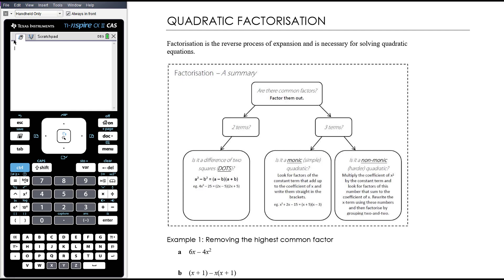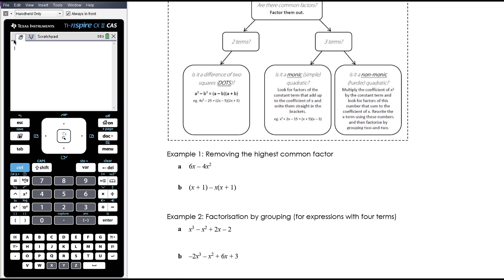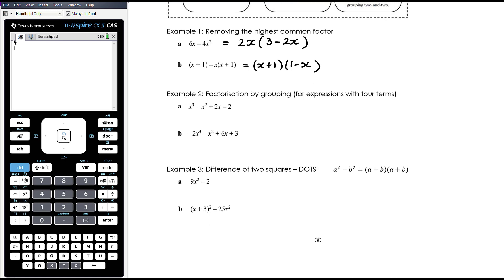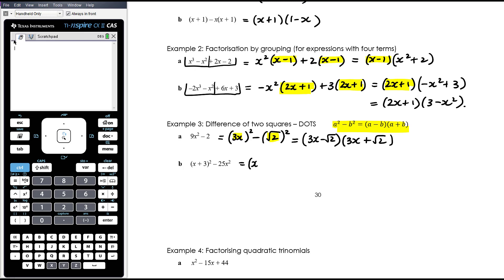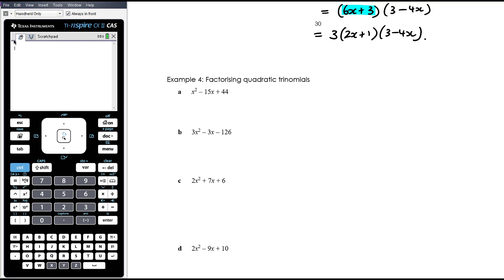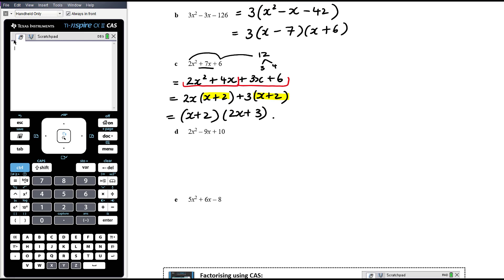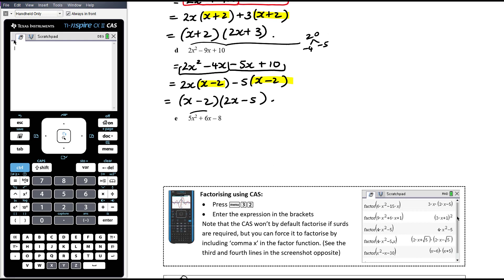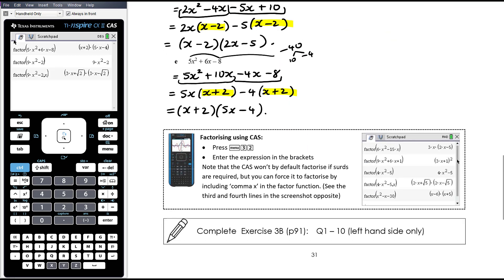Quadratic factorisation | Unit 1 and 2 VCE Maths Methods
This video is aimed at students about to commence Unit 1 and 2 study of VCE Mathematical Methods. The skills covered here are essential for success in Mathematical Methods. These skills should be very familiar to you from your Year 9 and 10 studies, but now is the time to brush up.

This video reviews factorisation of quadratic expressions.

If you need more detailed explanations of the concepts covered in this video, the following videos may be of use:

My class uses the Cambridge Senior Mathematics textbook for Units 1 and 2 Mathematical Methods for the Australian Curriculum / VCE. The work covered in this video corresponds to exercises 3B in that textbook.